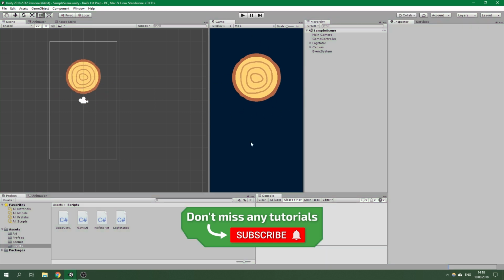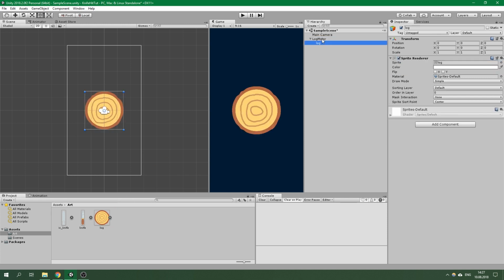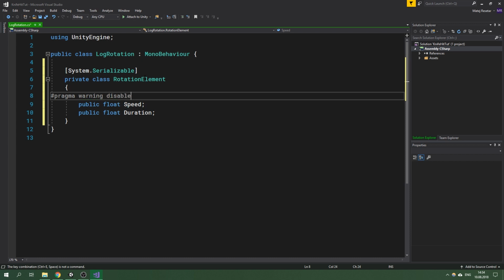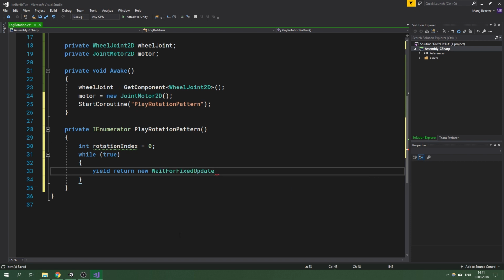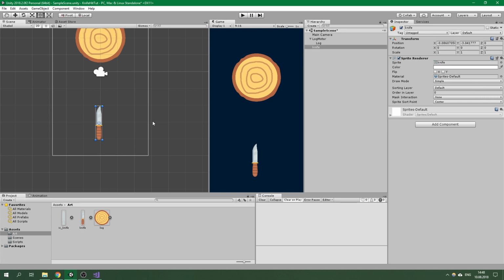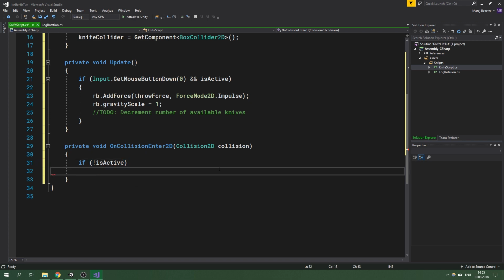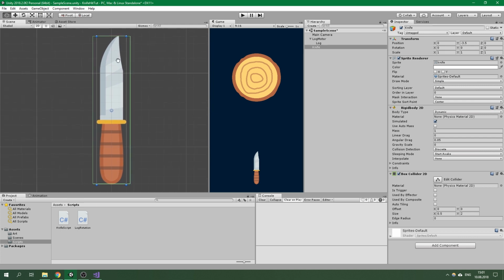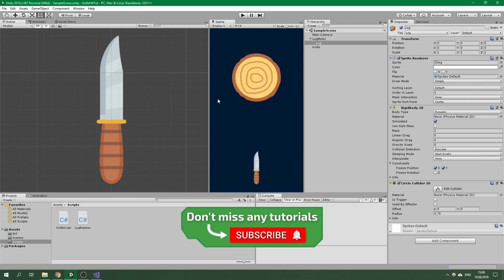Make a Knife Hit Replica in Unity (#1 / 2)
There are many simple mobile games out there that are extremely popular. Knife Hit from Estoty, published by Ketchapp is no exception. Really, how simpler can a game mechanic even be?

It doesn't matter how simple the mechanic behind a game is, the only thing that actually matters is if the game is fun to play! That's what separates successful games from those on the mobile game graveyard.

The best way to learn game development is by studying and replicating the successful ones. This is what this tutorial is about. You will learn how to make Knife Hit!

In this first part out of two you will learn how to create the rotating log and how to hit it with a single knife.